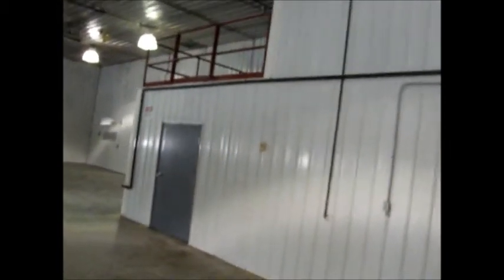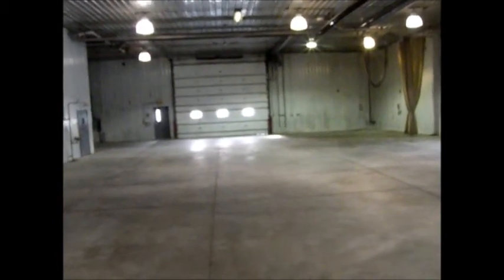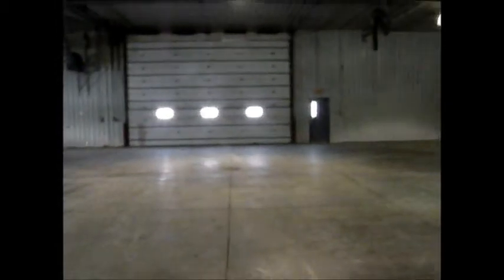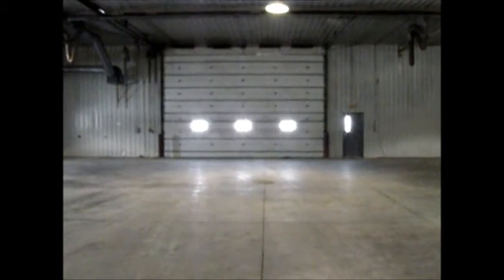Commercial Property Inspection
How Gil Inspex can help you buy a commercial property by assessing the physical condition of the structure, mechanical, electrical, and weather protection. We offer both small commercial to "home inspection" standards, and bigger projects to ASTM 2018 standards